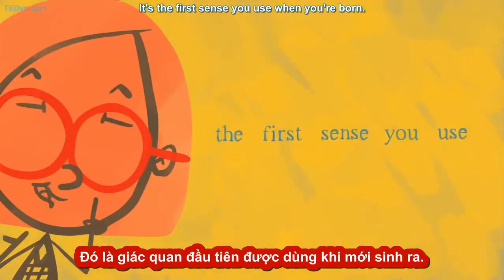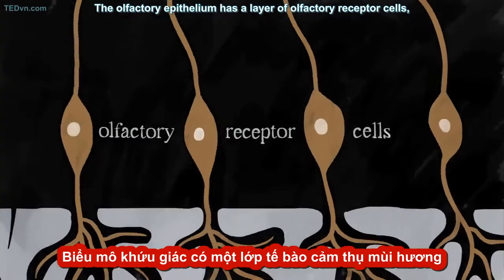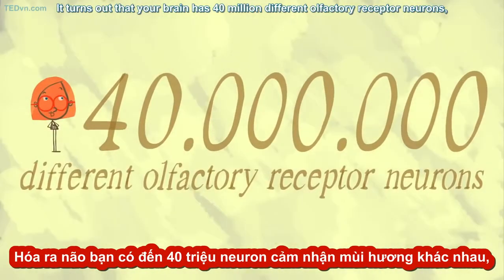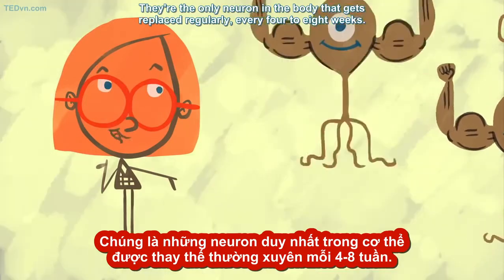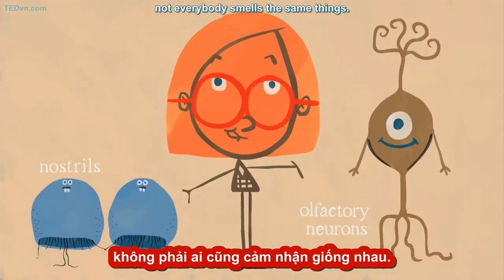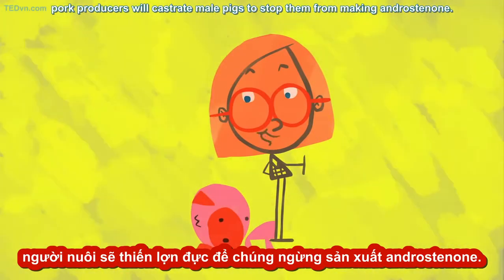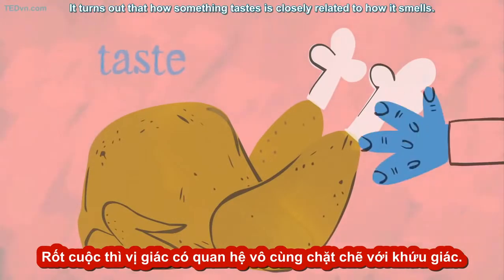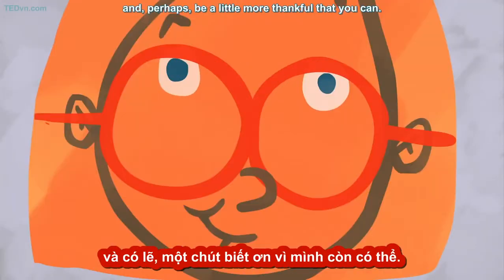139. [TED-Ed Vietsub] Chúng ta ngửi như thế nào_ - Rose Eveleth